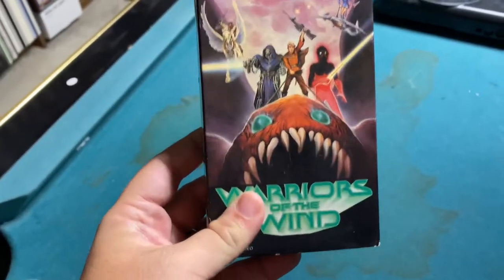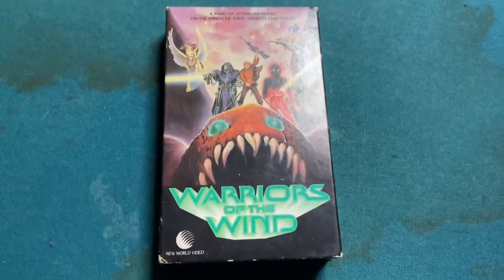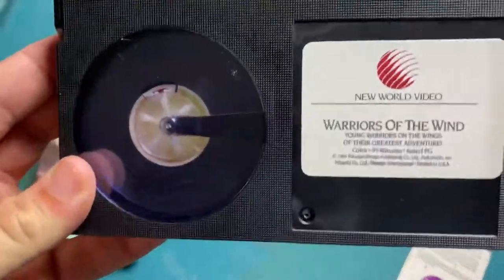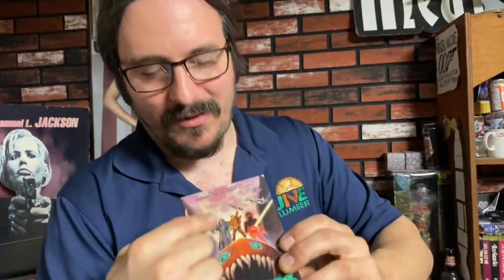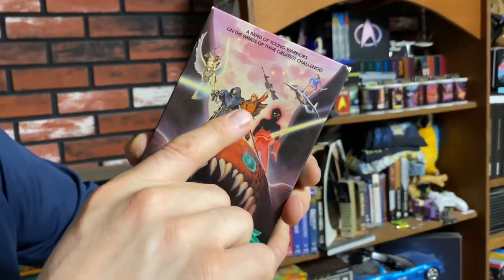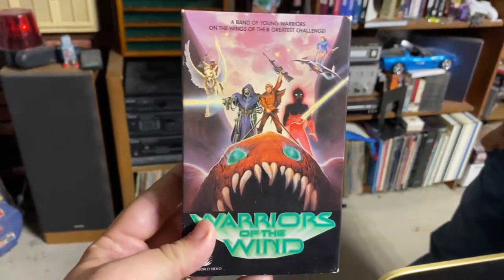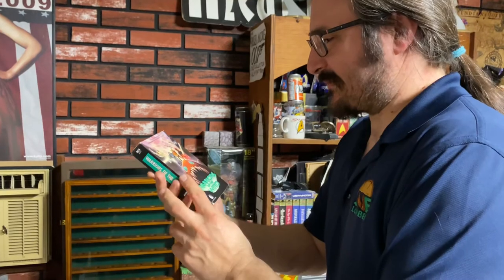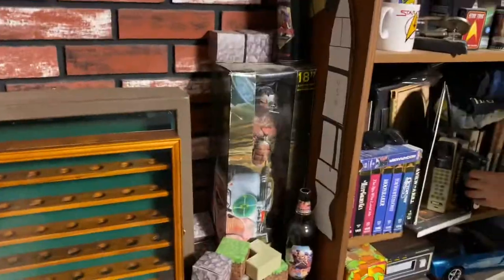Examination of RARE Betamax Tape of Miyazaki’s Infamous “Warriors of the Wind” Dub!